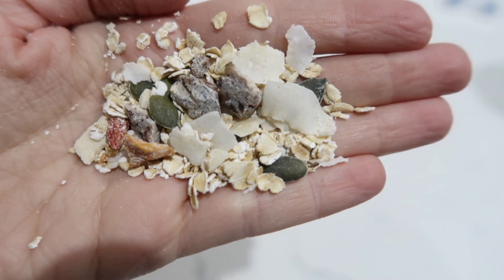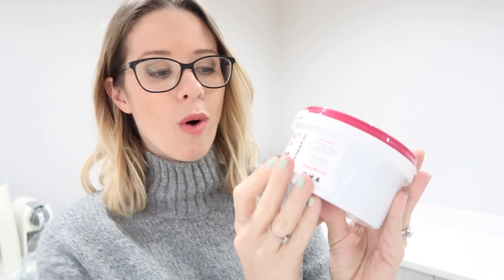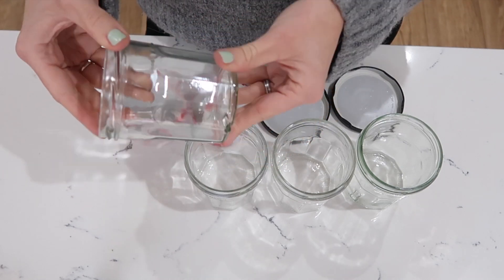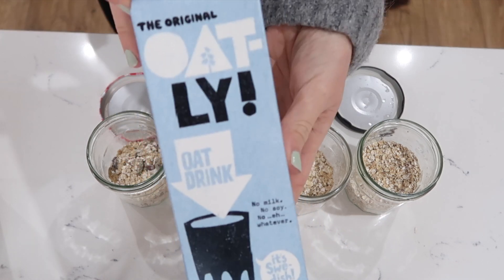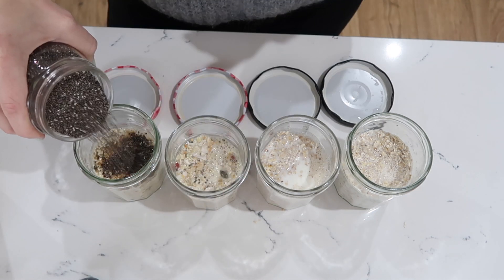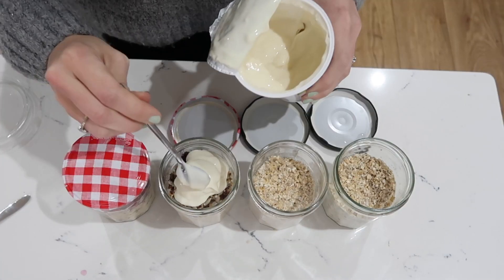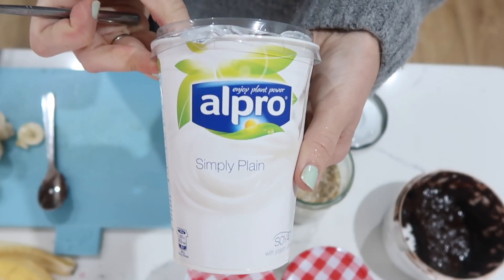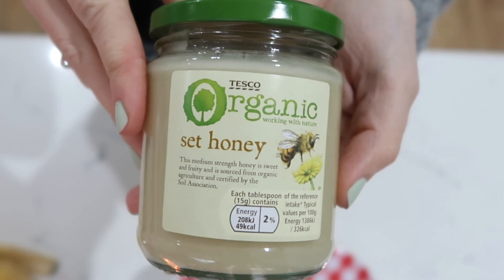OVERNIGHT OATS 4 DELICIOUS WAYS | HEALTHY BREAKFAST IDEAS | KERRY WHELPDALE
Today I am showing you guys how to make 4 super easy overnight oat recipes that your whole family will love!

Chocolate spread on Amazon